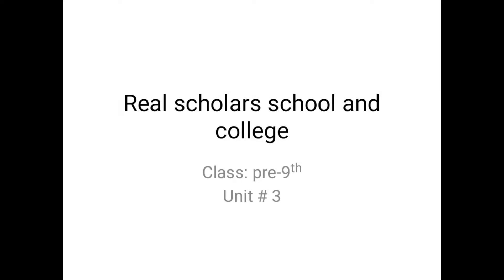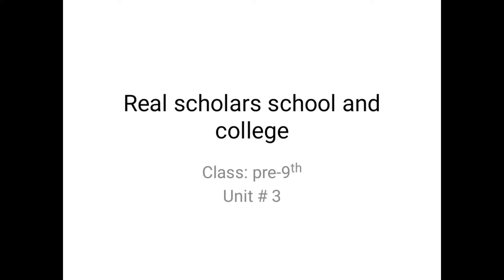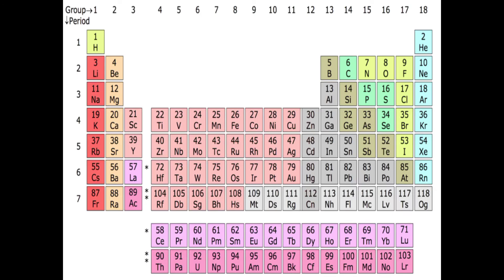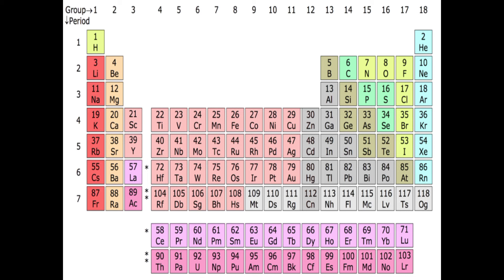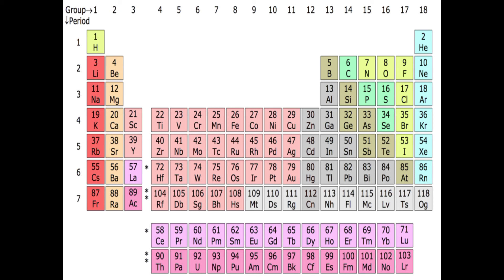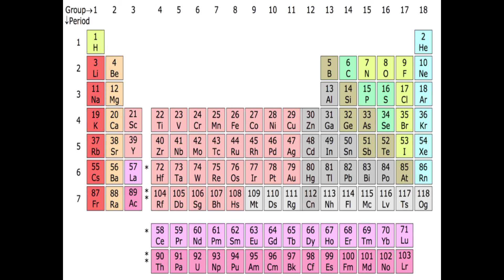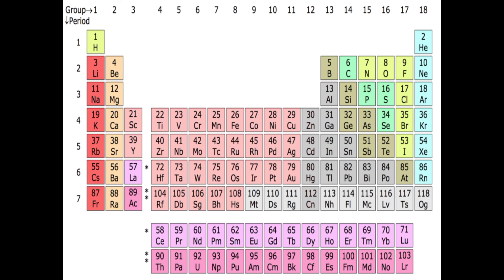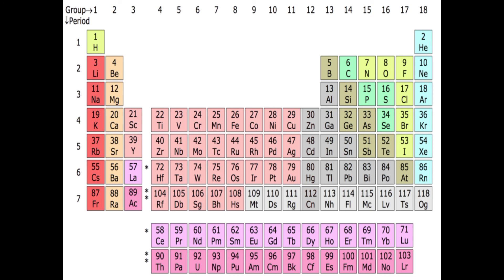Pre - 9the | chemistry | unit 3 introduction